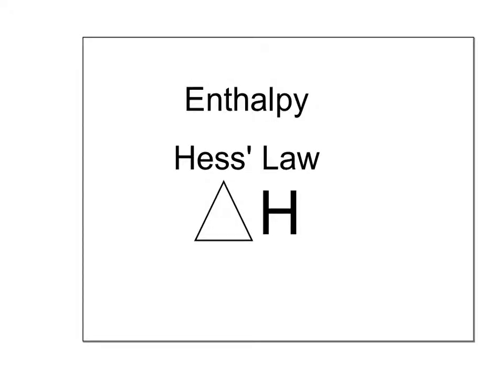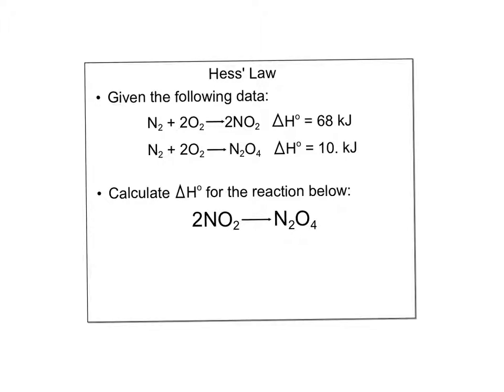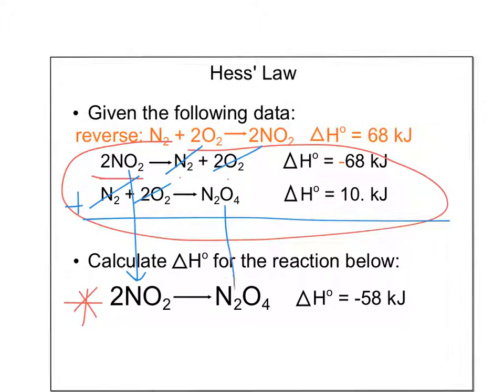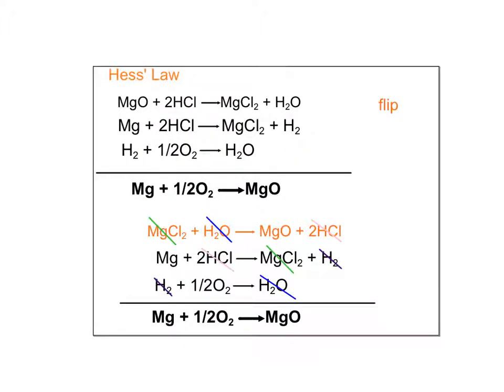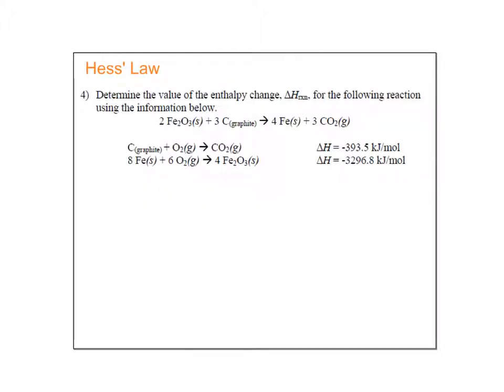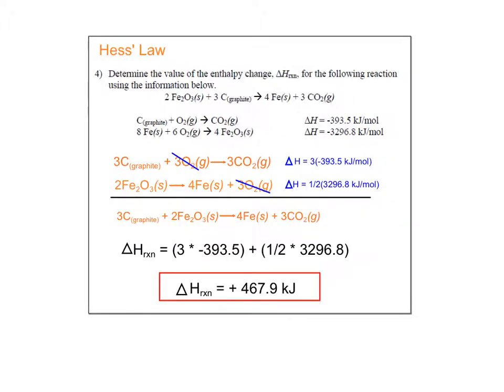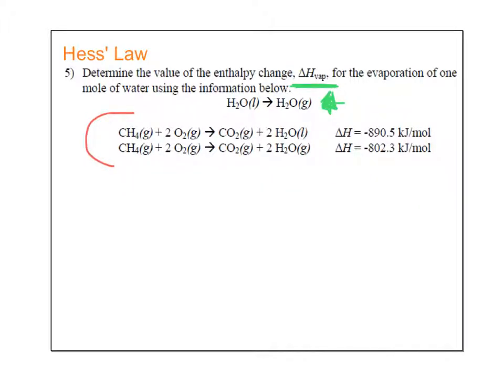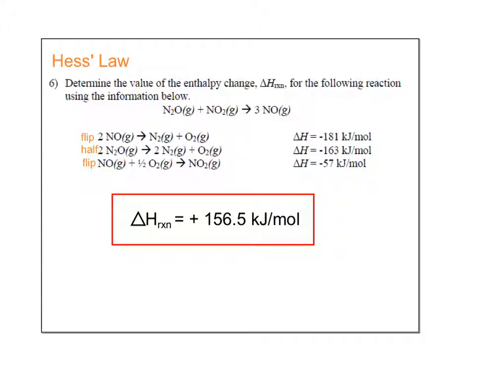Hess’ Law AP Chemistry